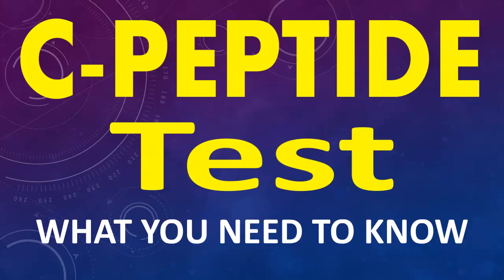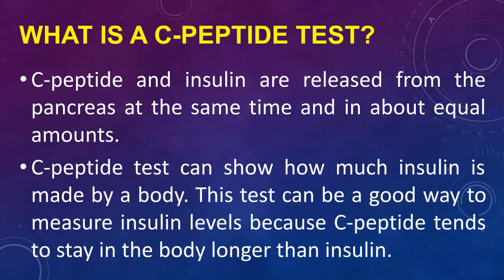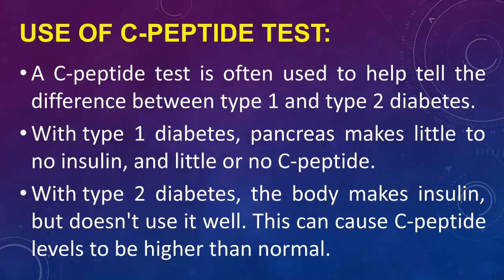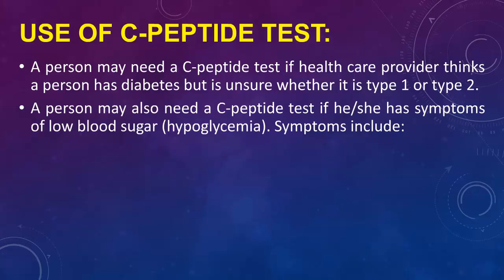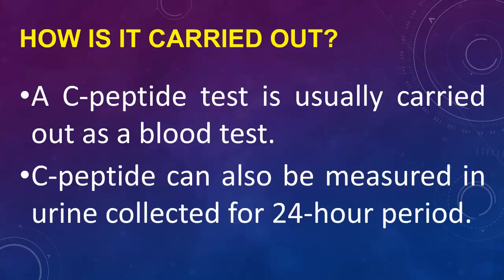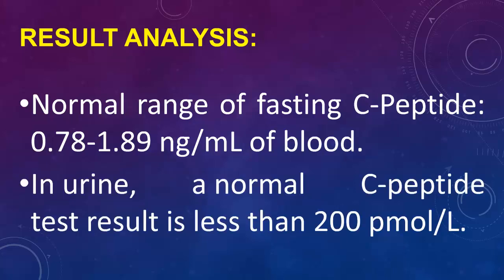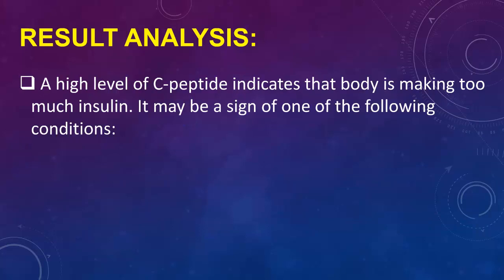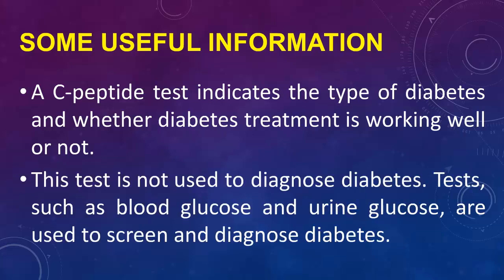C-peptide test | C-peptide test for diabetes | Use of C-peptide test | Normal range of C-peptide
This video explains the C-peptide test.  This video gives intoduction of c-petide, use of c-peptide, normal range of c-peptide and result analysis.